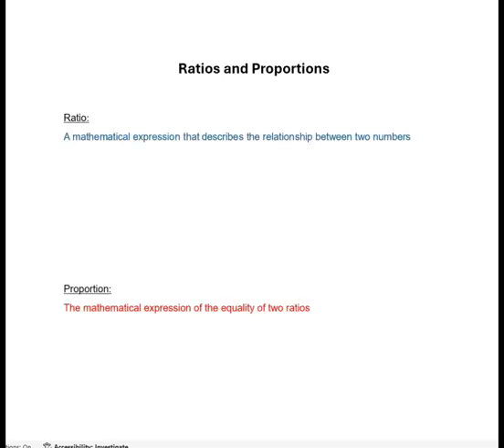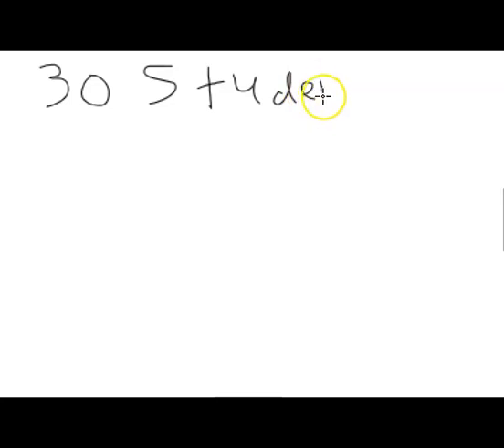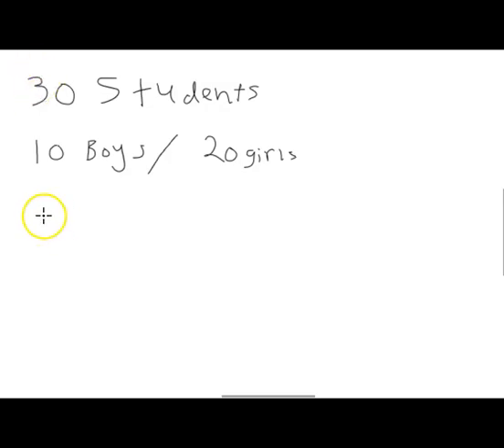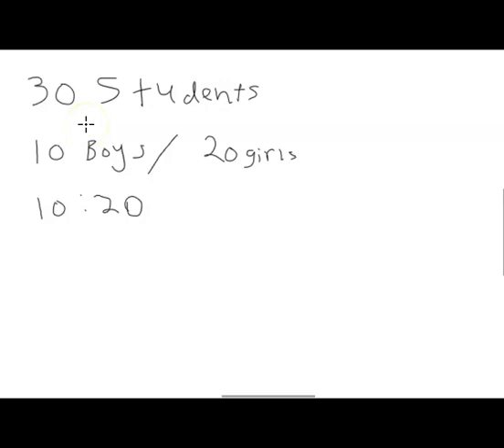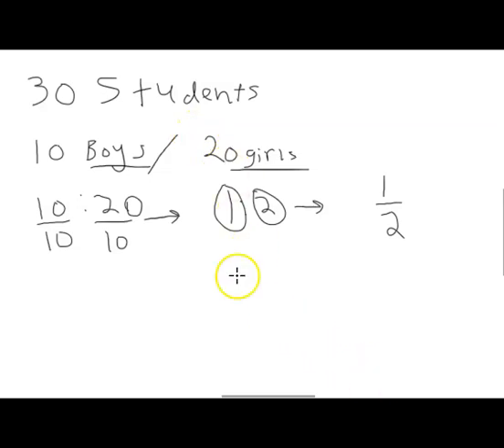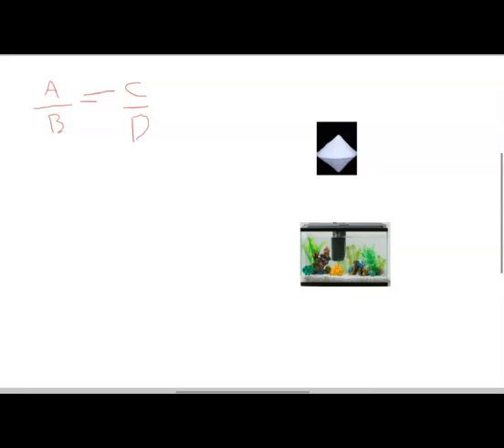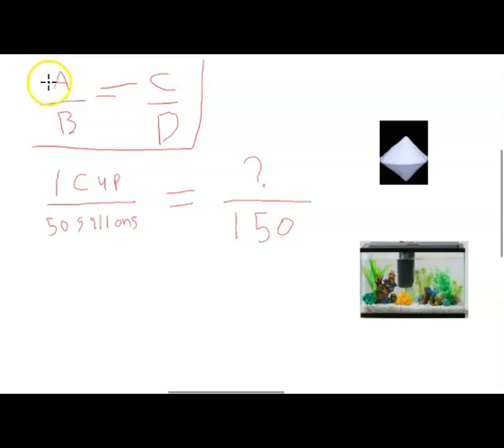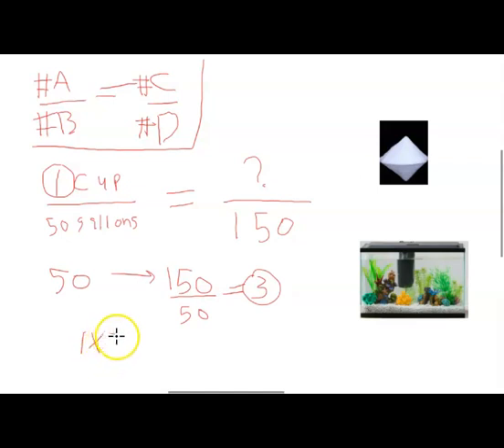Ratio And Proportion - Mr. Elonen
In this video, I will describe the relationship between a ratio and proportion and give real life examples of each.